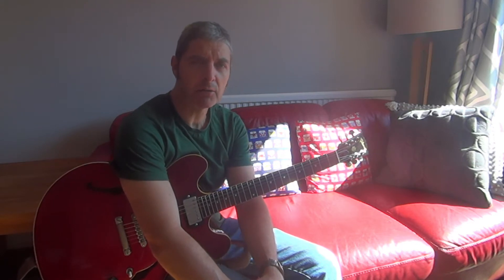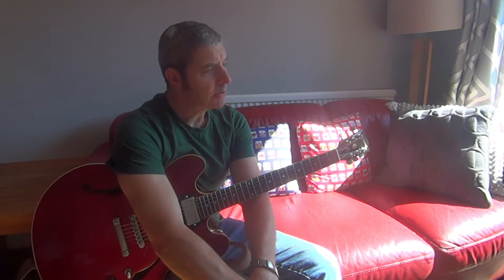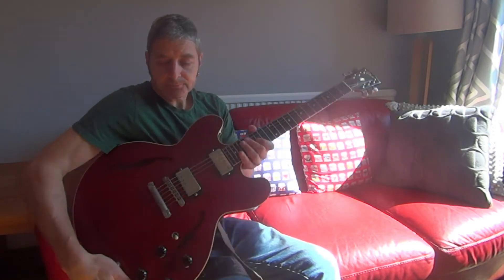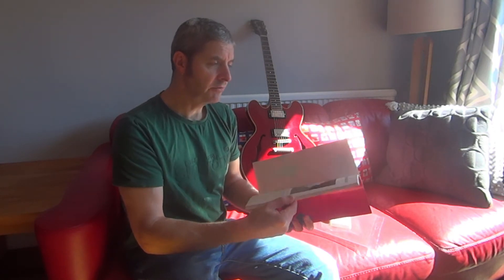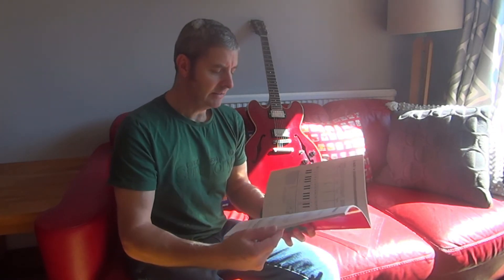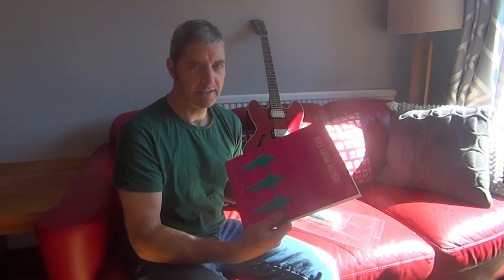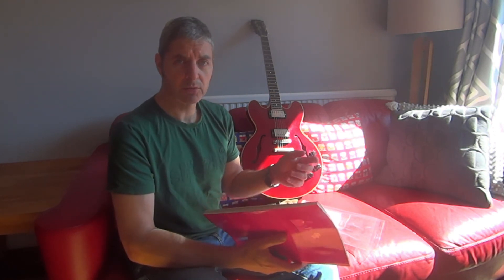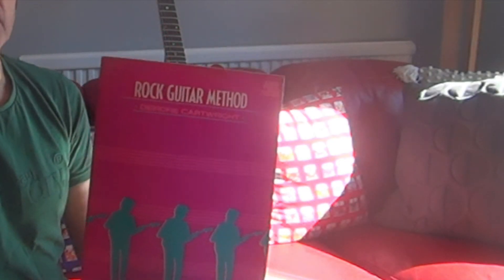Guitar BOOK Review#24: ROCK GUITAR METHOD - Deirdre Cartwright (Rockschool)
Guitar Book Review #24: 'Rock Guitar Method' - Rockschool